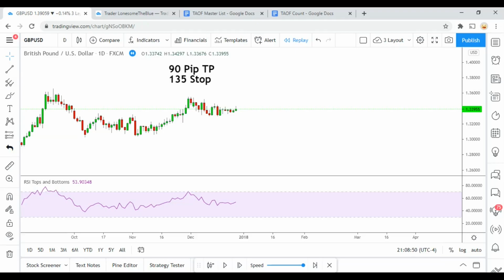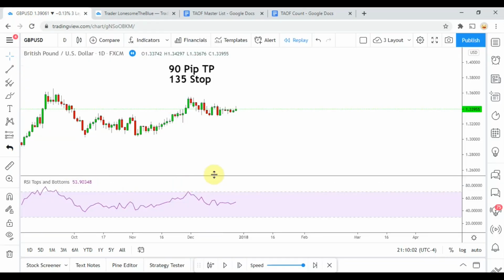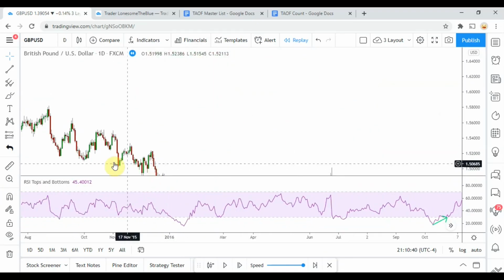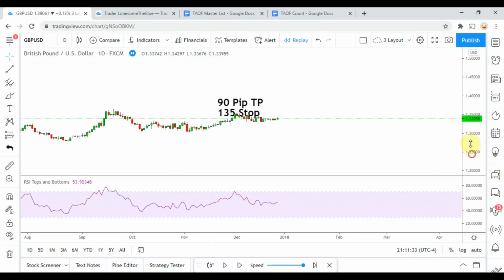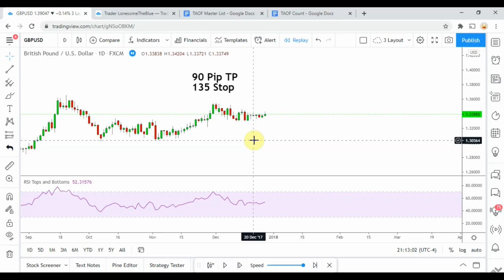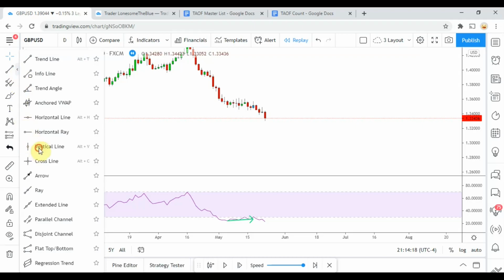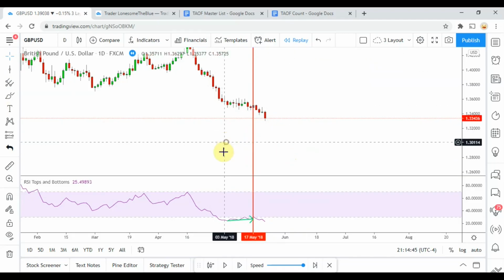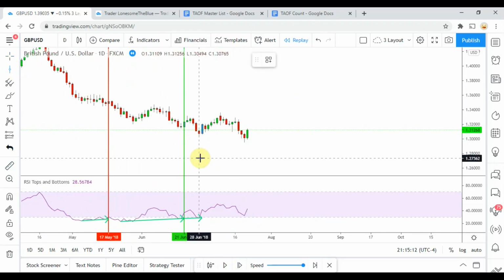How To Use Leverage In Forex Trading | RSI Tops and Bottoms Indicator Testing